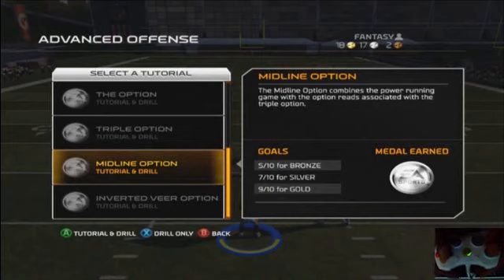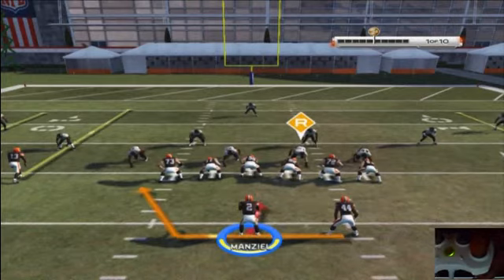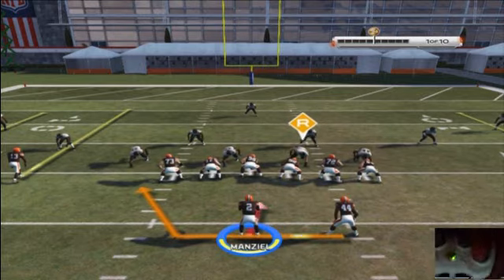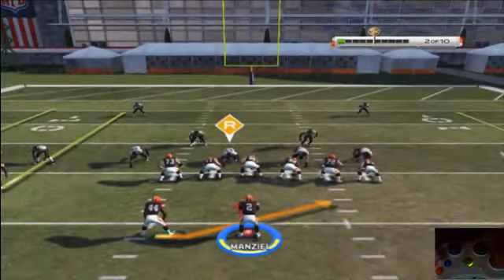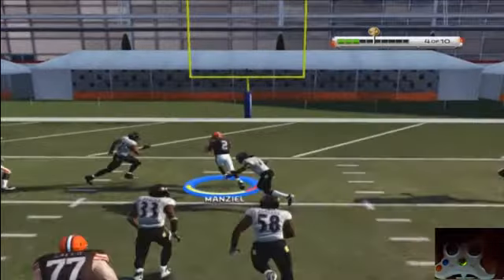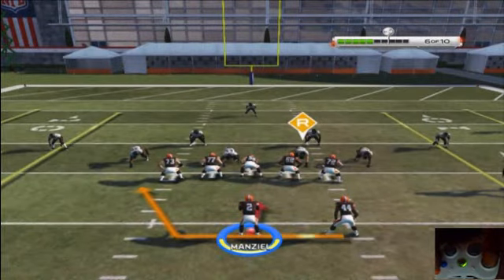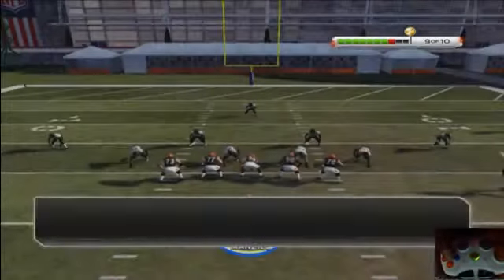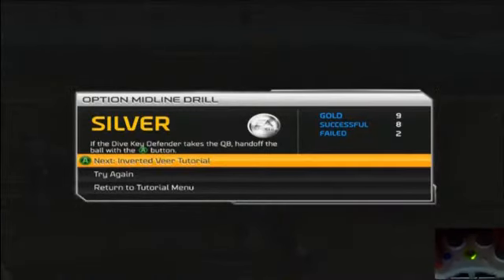Madden 15 Skills Trainer - Drill 36 - Midline Option - XBox 360 Walkthrough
In this drill you will learn to read the defensive keys and know when to hold on to the ball and when to hand off to your running back. If the defensive player shakes, hand the ball off. If the defensive player does something else, keep the ball and run. Execute 9 out of 10 reads correctly and you will earn the gold medal. This drill can be a little tricky.